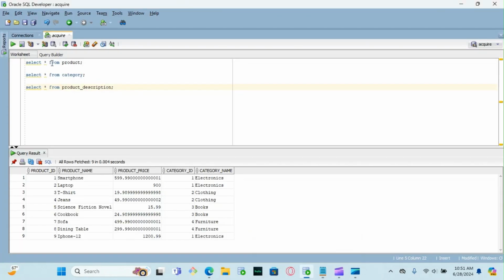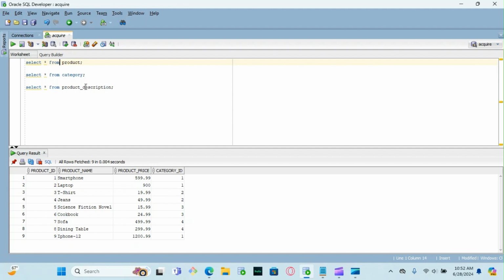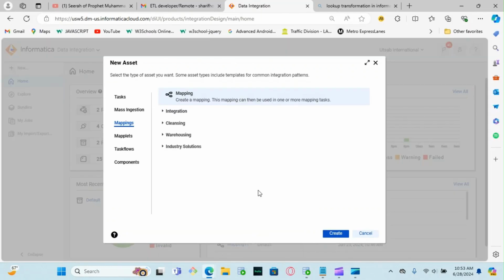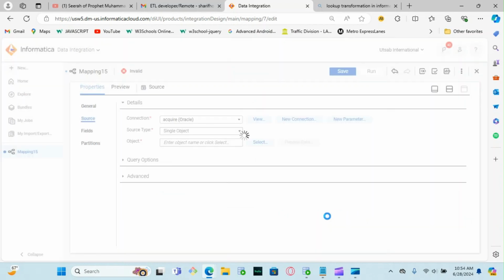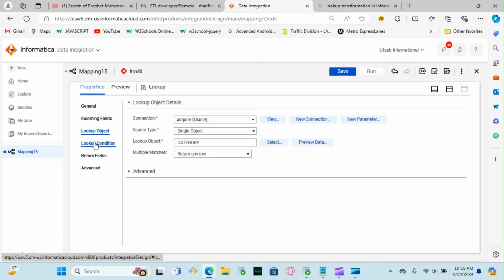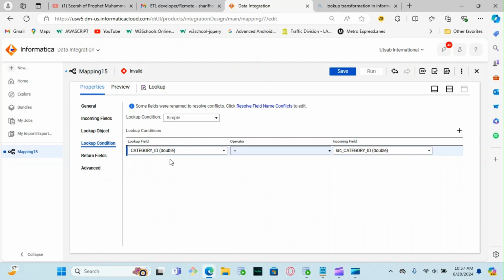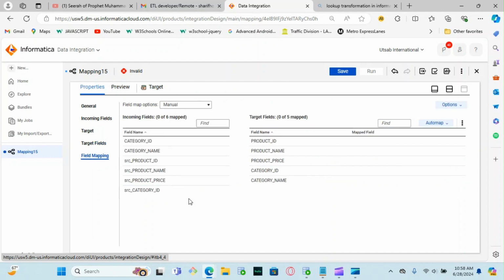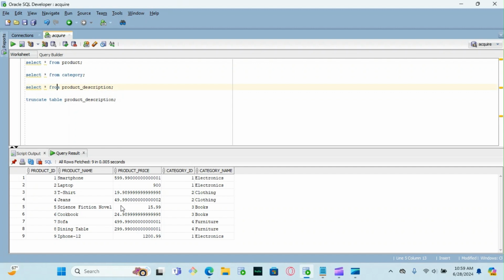Mastering Connected Lookup in Informatica Cloud: Step-by-Step Guide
Unlock the full potential of your data integration processes with our comprehensive tutorial on using Connected Lookup in Informatica Intelligent Cloud Services (IICS). In this video, we provide an in-depth, step-by-step guide to help you master Connected Lookup and enhance your data workflows.

What You Will Learn:

Introduction to Connected Lookup: Understand the basics and significance of Connected Lookup in data integration.
Configuring Connected Lookup: Learn how to set up and configure Connected Lookup in Informatica Cloud.
Real-Time Examples: Watch real-world examples and scenarios demonstrating the practical use of Connected Lookup.
Optimization Tips: Discover tips and best practices for optimizing performance and efficiency.
Troubleshooting: Get solutions to common issues and challenges faced while using Connected Lookup.

Data Integration Specialists
ETL Developers
Informatica Cloud Users
Data Analysts
Anyone looking to streamline their data processes using Informatica IICS
By the end of this tutorial, you will have a clear understanding of how to effectively utilize Connected Lookup in your data integration projects, enabling you to improve data accuracy and efficiency.